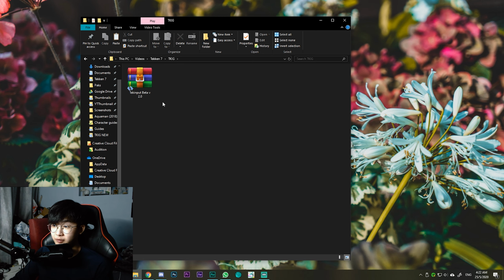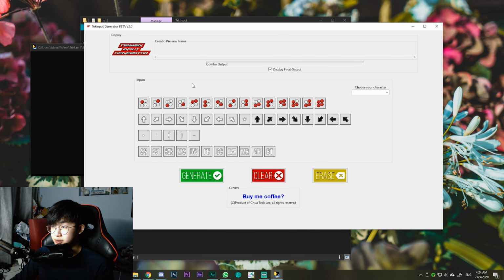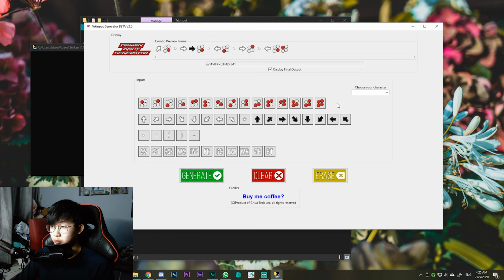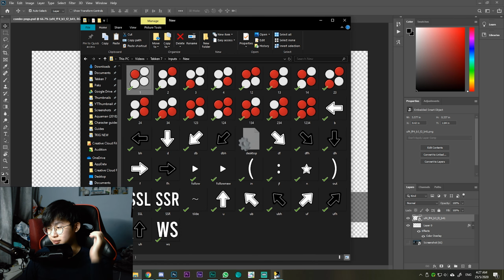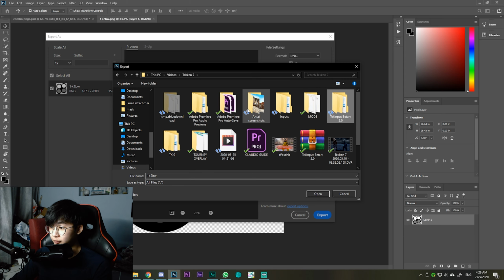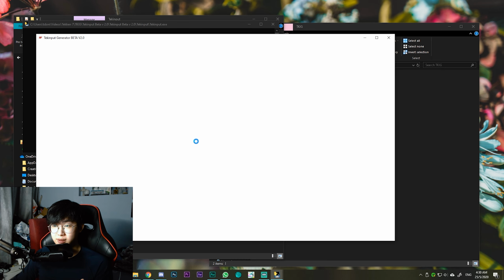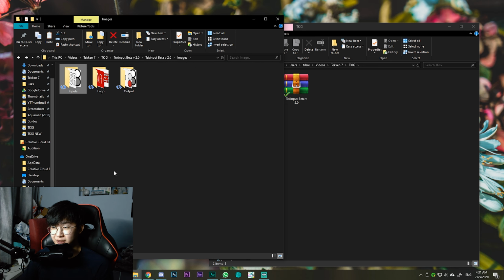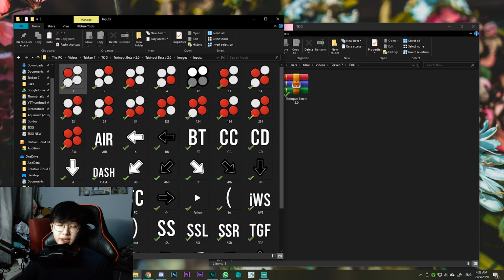Tekinput Generator TUTORIAL & DEMO SHOWCASE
DOWNLOAD TEKINPUT GENERATOR!

MUSIC USED
McNuggets ~RaiN